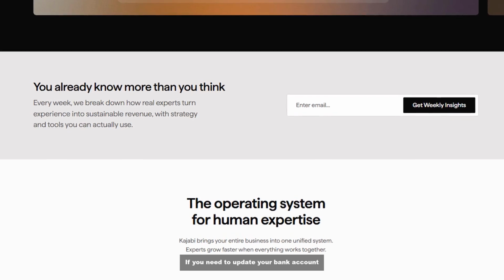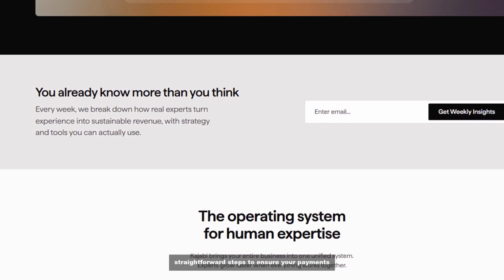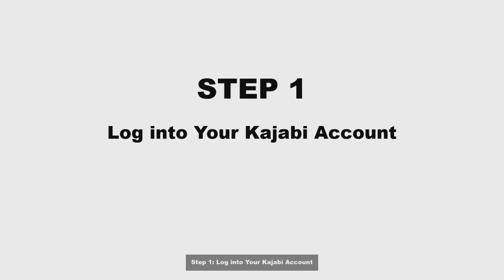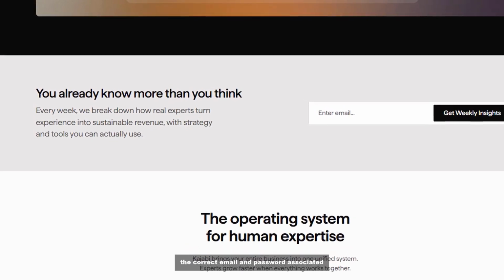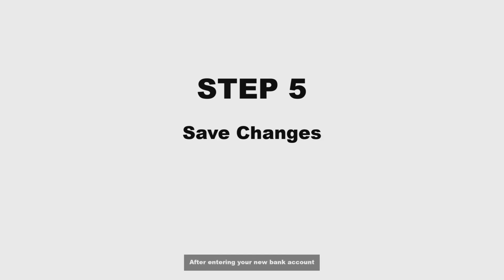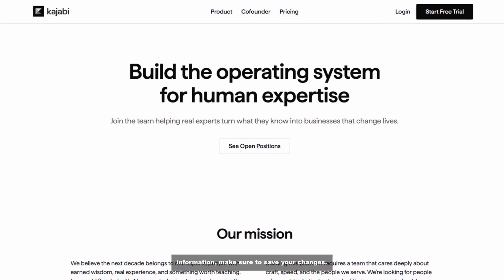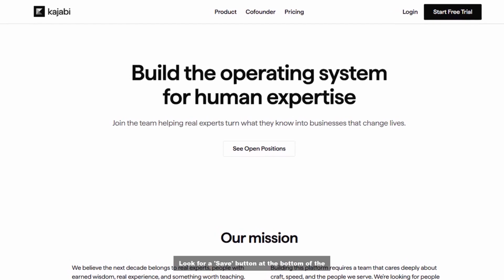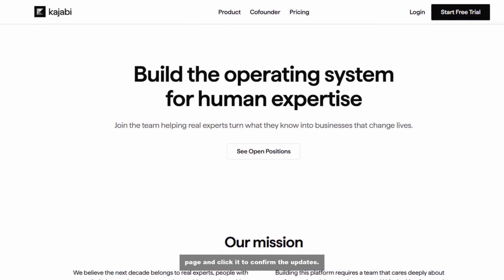How To Change Your Bank Account On Kajabi 2026 (STEP BY STEP)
In this video, we will show you how to change your bank account on Kajabi 2026 (STEP BY STEP). If you're looking for a simple guide to update your payment information, you've come to the right place.